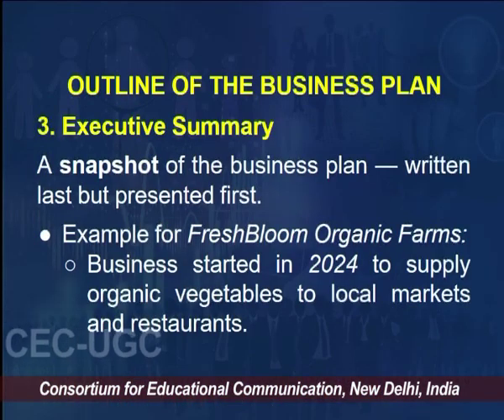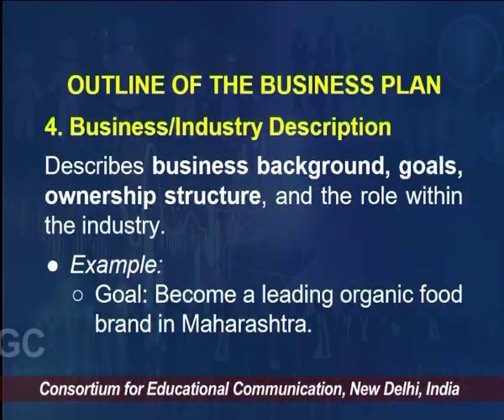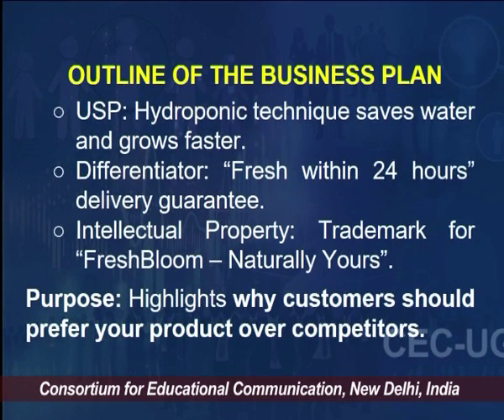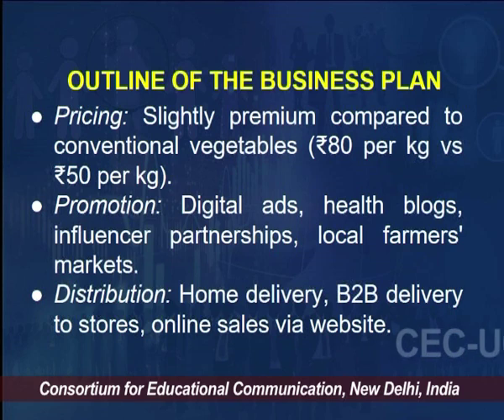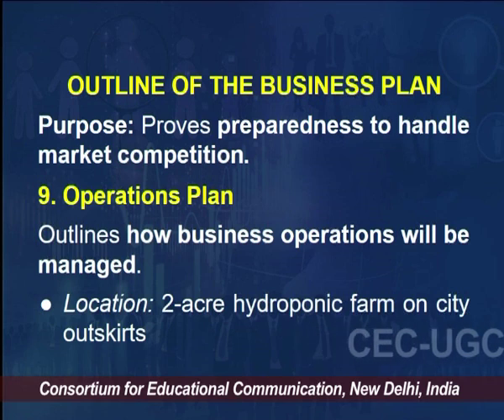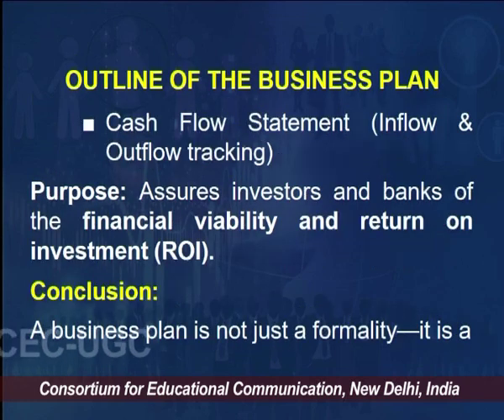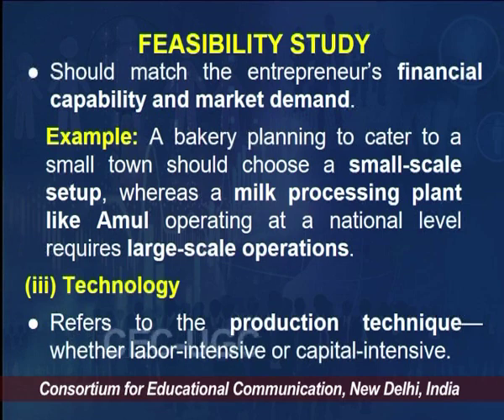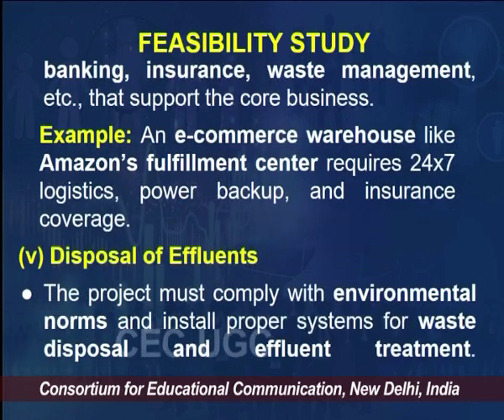Business Plan (Part-II)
This Lecture talks about Business Plan (Part-II).